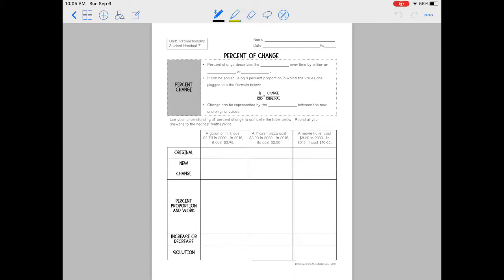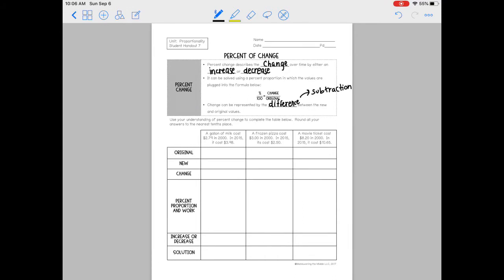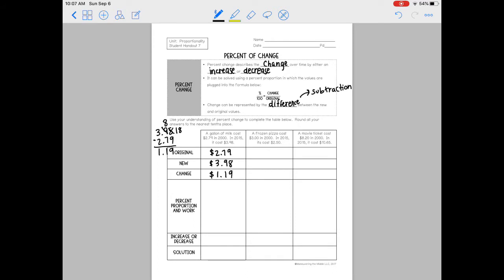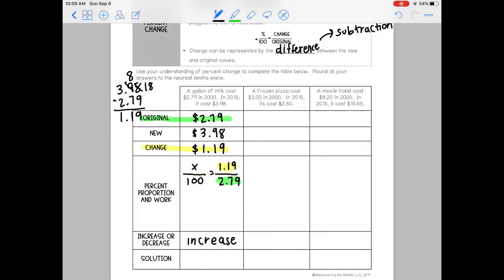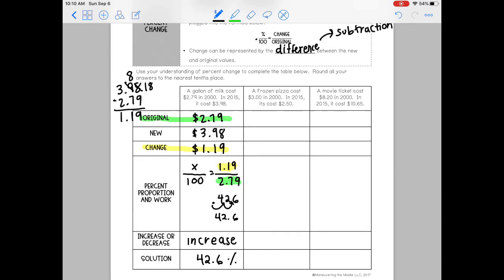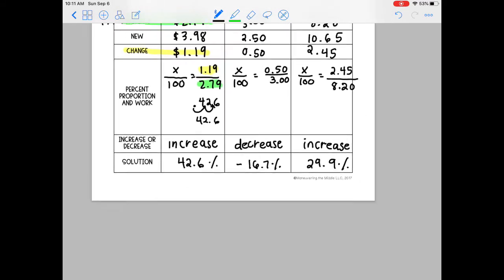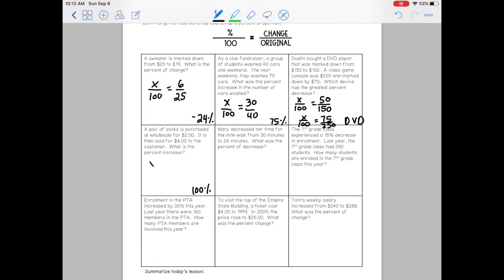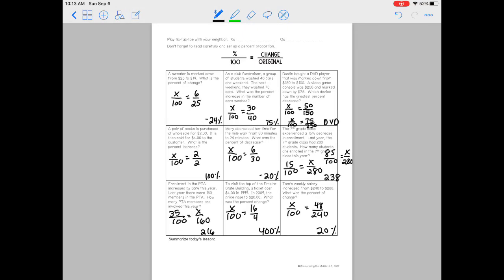ACA percent change day 2